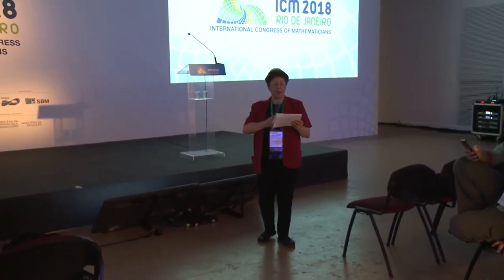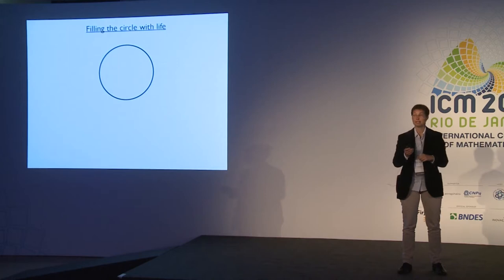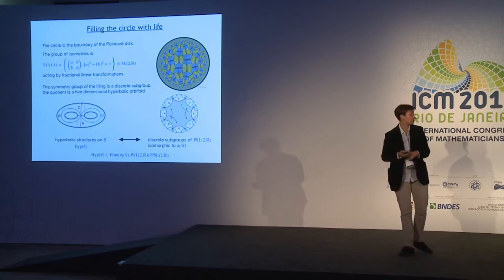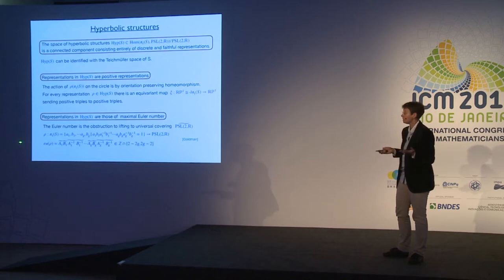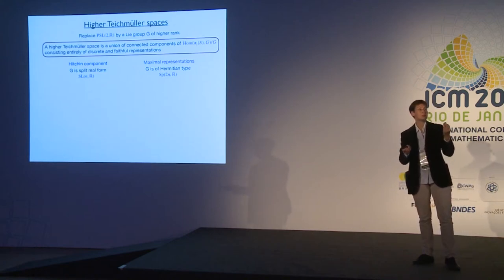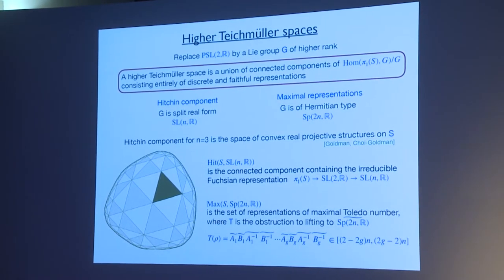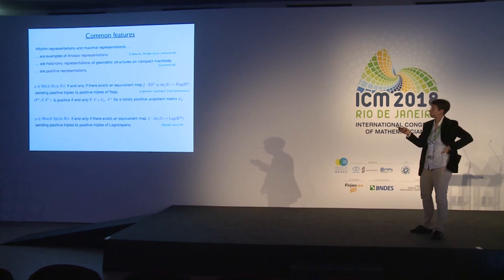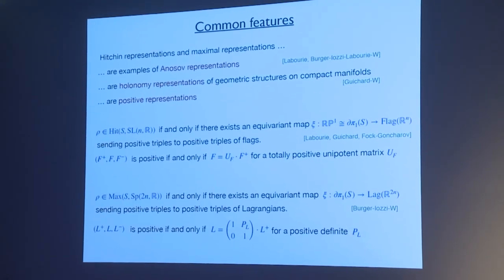An invitation to higher Teichmüller theory – Anna Wienhard – ICM2018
Geometry
Invited Lecture 5.11
An invitation to higher Teichmüller theory
Anna Wienhard

Abstract: Riemann surfaces are of fundamental importance in many areas of mathematics and theoretical physics. The study of the moduli space of Riemann surfaces of a fixed topological type is intimately related to the study of the Teichmüller space of that surface, together with the action of the mapping class group. Classical Teichmüller theory has many facets and involves the interplay of various methods from geometry, analysis, dynamics and algebraic geometry. In recent years, higher Teichmüller theory emerged as a new field in mathematics. It builds as well on a combination of methods from different areas of mathematics. The goal of my talk is to invite the reader to get to know and to get involved into higher Teichmüller theory by describing some of its many facets.